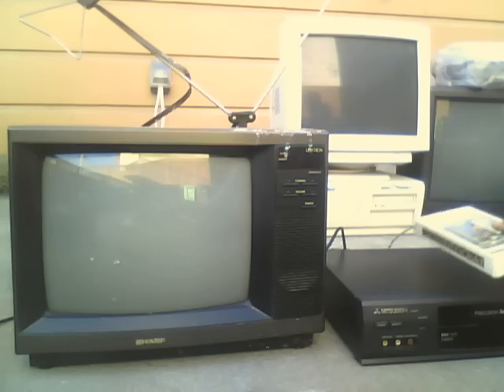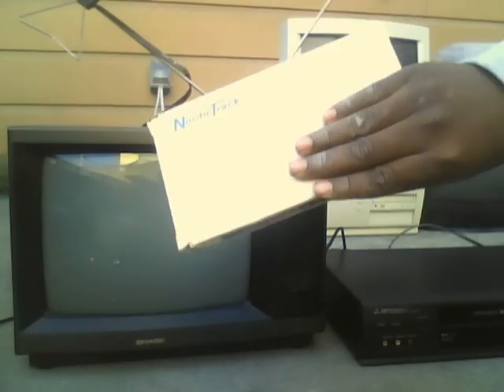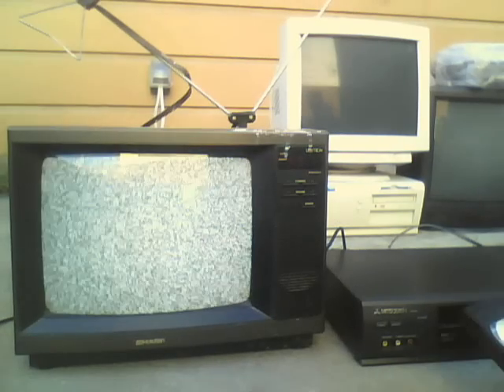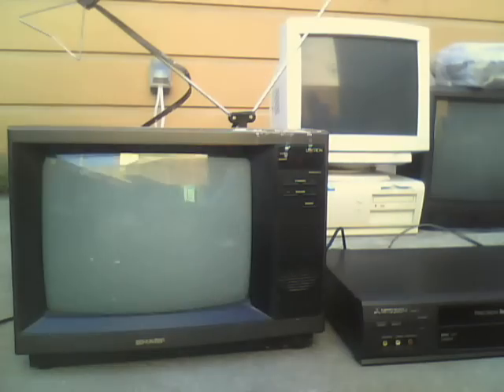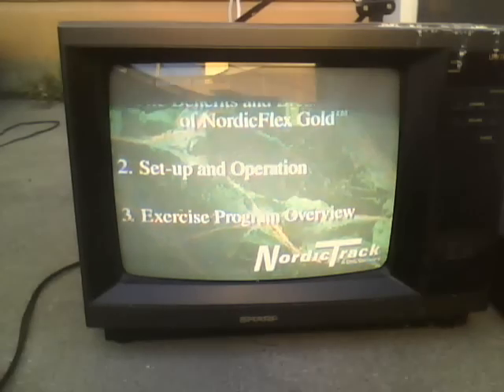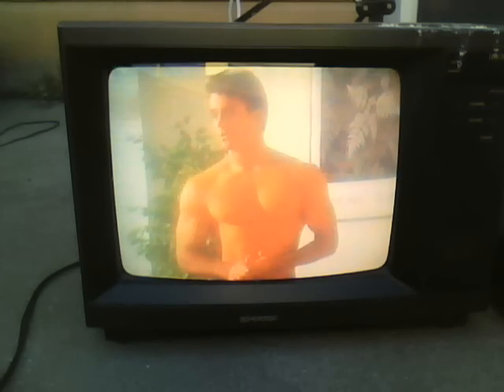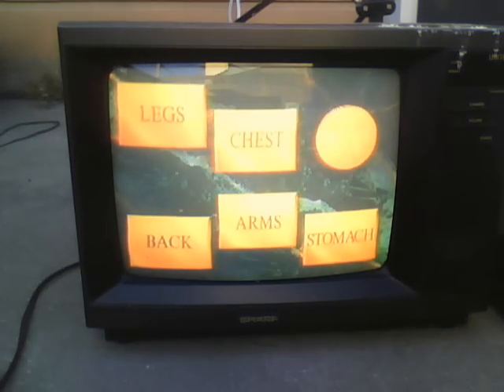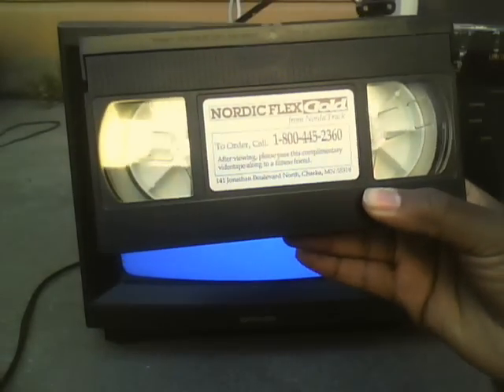Let's Watch VHS Tape #10: NordicFlex Gold (1993)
This was filmed 1/17/14. Here is a look at a trash picked VHS Tape called "NordicFlex Gold" (by NordicTrack) from 1993. It was originally sent in the mail for a Chinese dude in Redwood City, CA. It seems to be some promotional material for an exercise machine. The picture is a bit jumpy, and that affects the refresh rate on camera.
TV Used: Sharp Linytron 13RM59 CRT TV (June 1990)
VCR Used: Mitsubishi HS-U747 Precision TurboDrive (S-VHS)